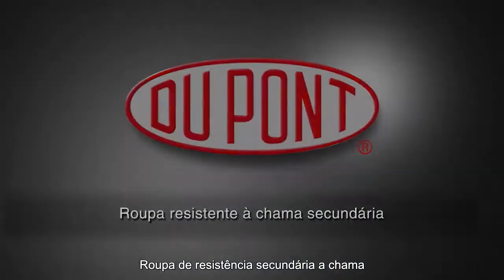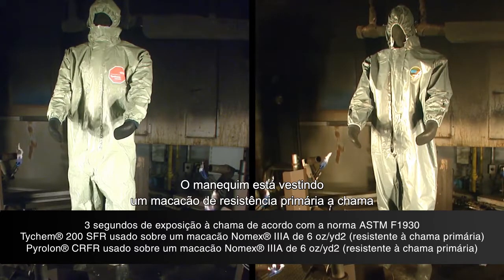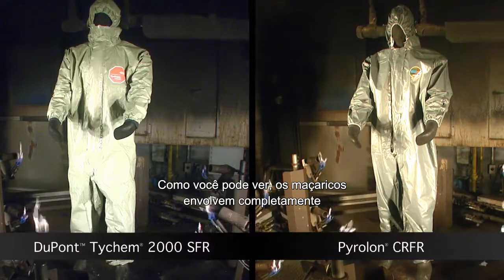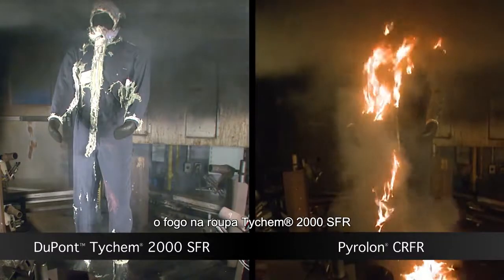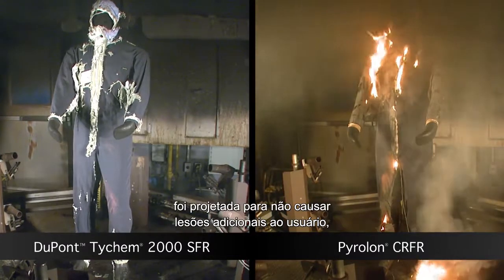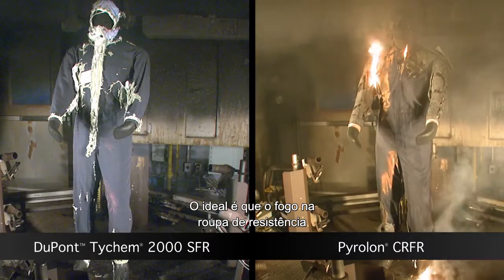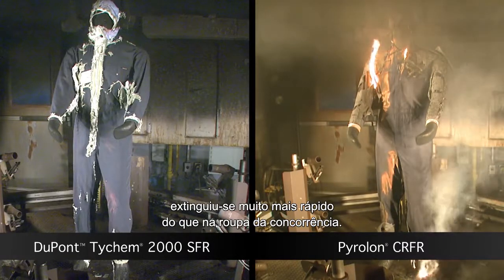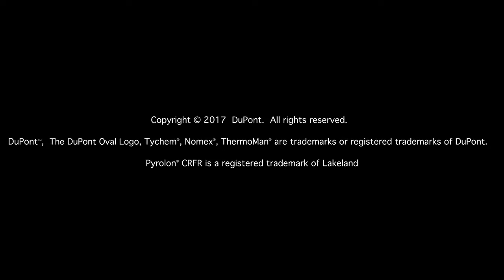Tychem® 2000 SFR & Pyrolon® - Teste de Vestimentas Resistentes à Chamas Secundárias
O que você está prestes a ver é o efeito colateral de duas roupas resistentes a produtos químicos disponíveis comercialmente, DuPont ™ Tychem® 2000 SFR e Pyrolon® CR / FR, que oferecem proteção secundária contra chamas.